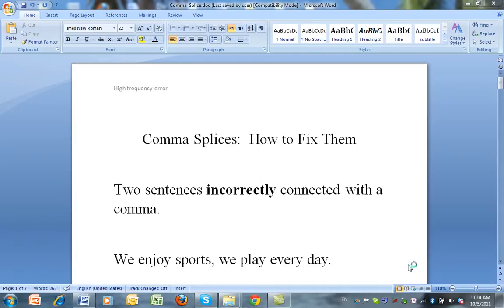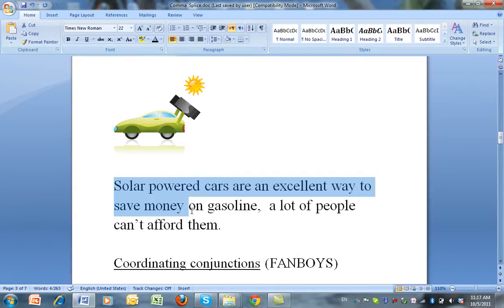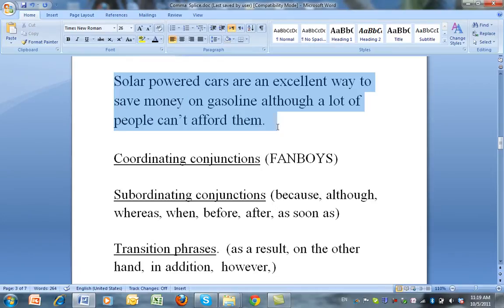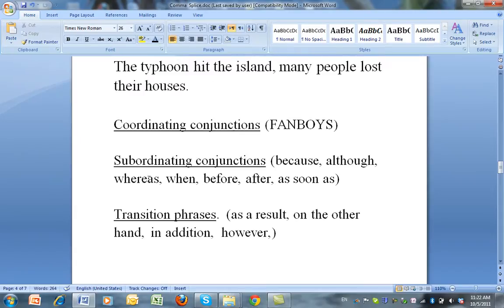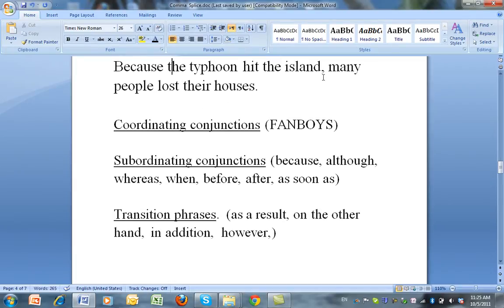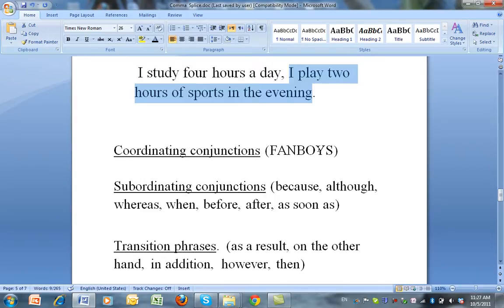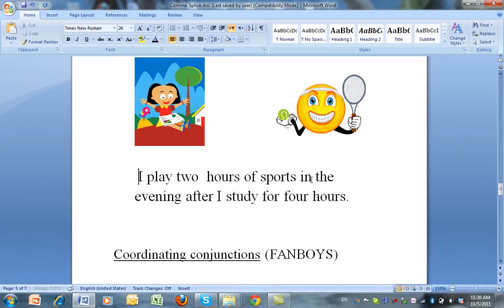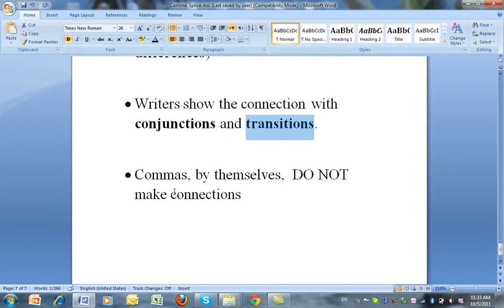Comma Splices & How to Fix Them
Comma splices are very common in developing writers.  It is very important to know how to fix them, and this video will show you how to fix them in three specific ways.